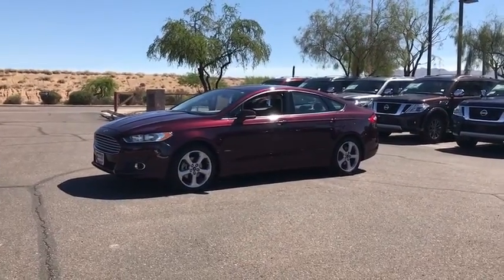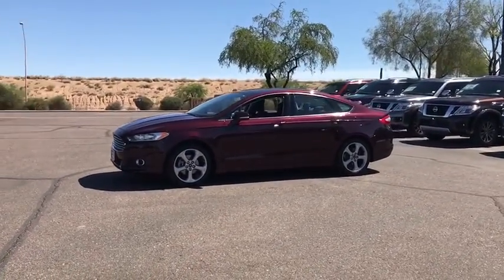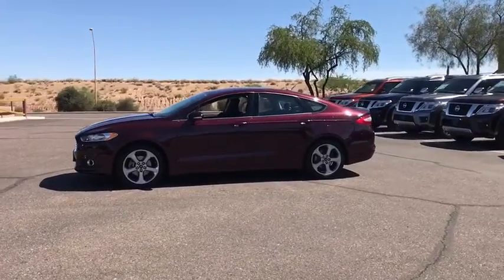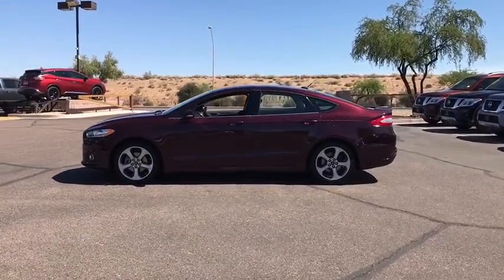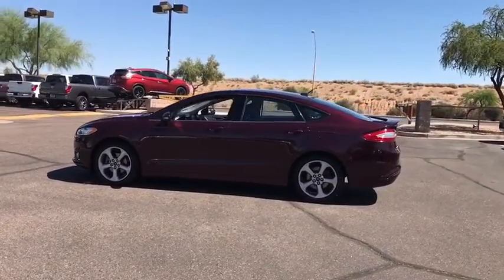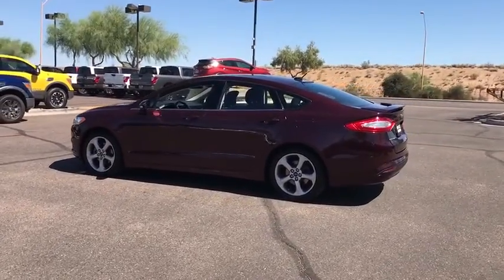2013 Ford Fusion Phoenix, Scottsdale, Peoria, Tempe, Gilbert, AZ N22984A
2013 Ford Fusion SE - Stock#: N22984A - VIN#: 3FA6P0HRXDR156616

Pinnacle Nissan
7601 E Frank Lloyd Wright Blvd

#1 Nissan Certified Store in Western Region! New Price! CARFAX One-Owner. Bordeaux Reserve 2013 Ford Fusion SE EcoBoost 1.6L I4 GTDi DOHC Turbocharged VCT 6-Speed FWDOdometer is 22262 miles below market average! Awards:* Ward's 10 Best Engines * 2013 KBB.com Best Resale Value Awards * 2013 KBB.com 10 Best New Sedans Under $25,000 * 2013 KBB.com 10 Best Family Cars * Green Car Journal Green Car of the Year * 2013 KBB.com Brand Image AwardsBased on 2017 EPA mileage ratings. Use for comparison purposes only. Your mileage will vary depending on how you drive and maintain your vehicle, driving conditions and other factors. Reviews:* Fuel-efficient turbocharged engines; sharp handling; composed ride; quiet cabin; advanced technology and safety features; eye-catching styling; available all-wheel drive. Source: Edmunds